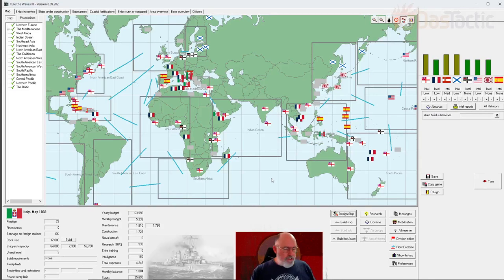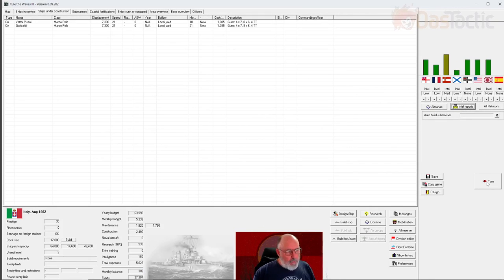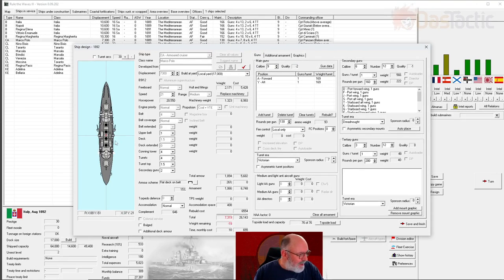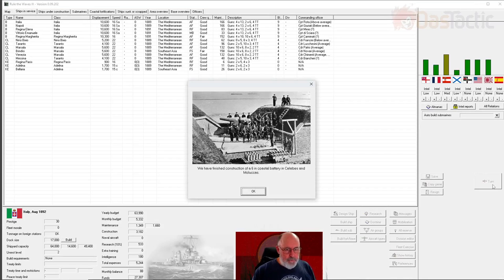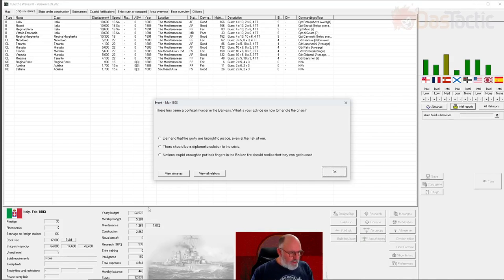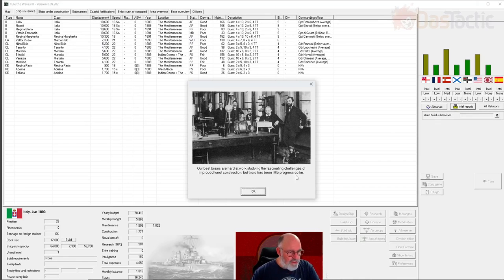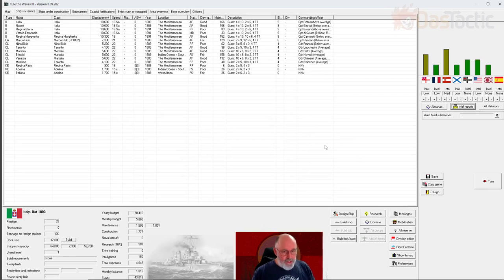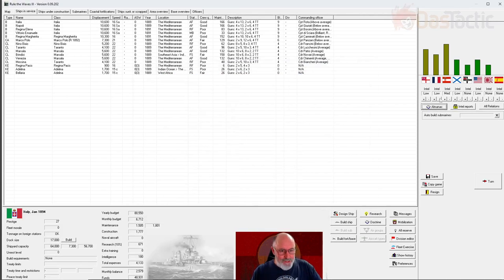Rule the Waves 3 ~ 10 ~ Rebuilding and Retrofitting Ships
Rule the Waves 3 is a naval strategy game that allows players to control a fleet of ships and engage in battles across the seas. Set from 1890 to 1970, the game features a wide range of ships from various nations, each with unique strengths and weaknesses. Players can research new technologies, build and design their own ships, and engage in diplomatic negotiations with other nations. With detailed historical accuracy and complex gameplay mechanics, Rule the Waves 3 offers a thrilling and immersive experience for fans of naval warfare and strategy games.

This series is part Let's Play and part Tutorial. I hope you enjoy it.